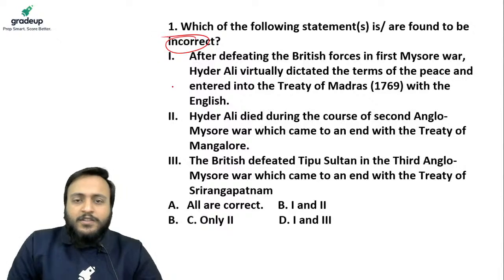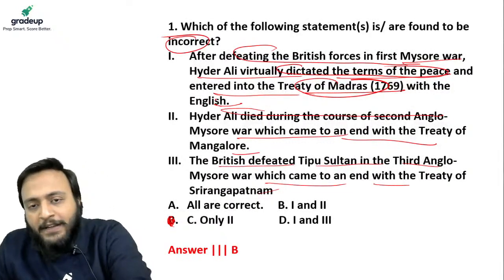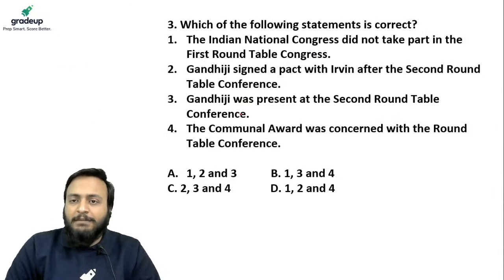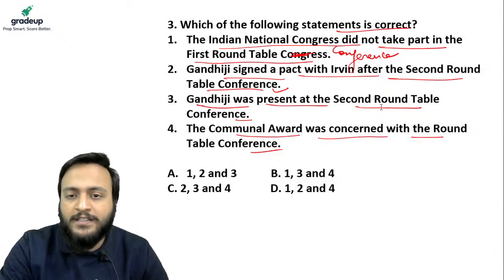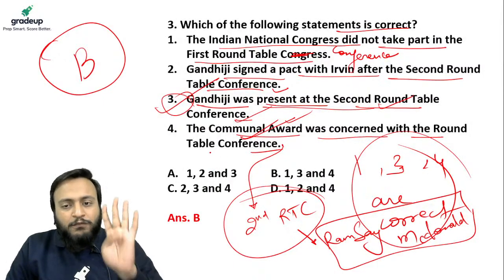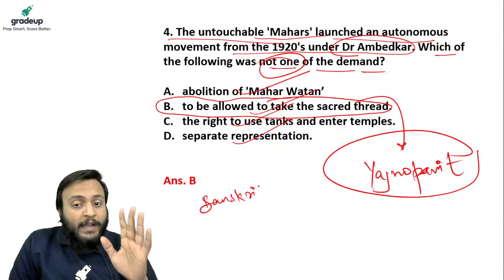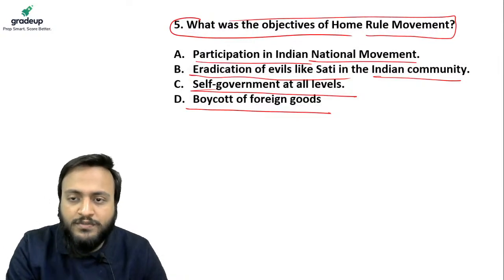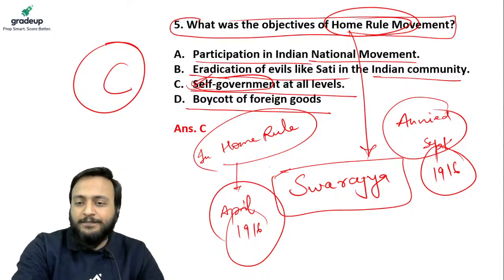UPSC EPFO 2020: Fast Track Prep with Most Imp Questions part 40 by Abhishek Rathore Sir || Gradeup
UPSC EPFO 2020 - Watch the live class on "Fast Track Prep with Most Imp Questions part 40"  for UPSC Preparation by Abhishek Rathore Sir. These classes will help you to level up your preparation for UPSC EPFO Exams.

Get 100+ Mock Tests for UPSC/ State PCS Exams with Gradeup Green Card